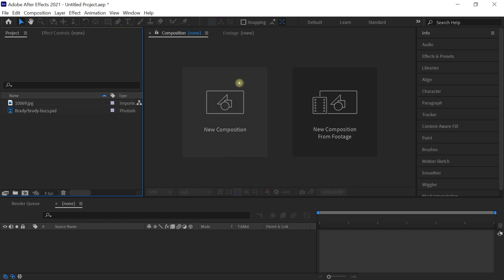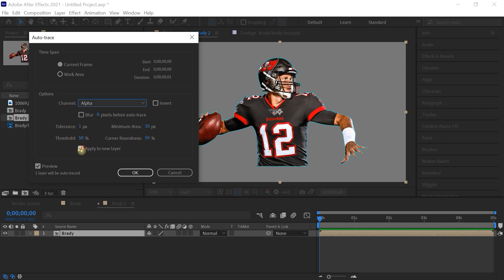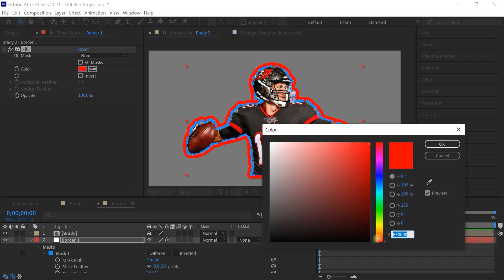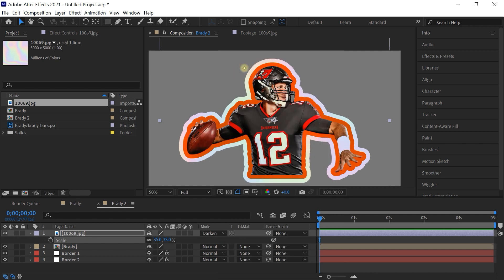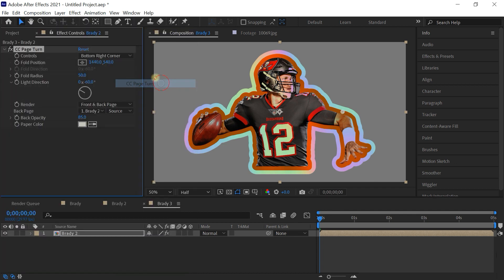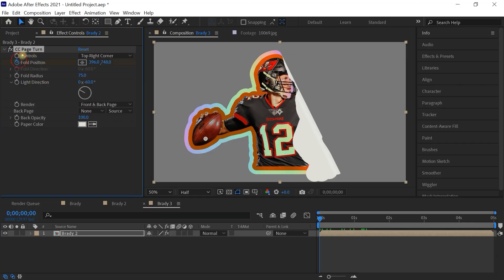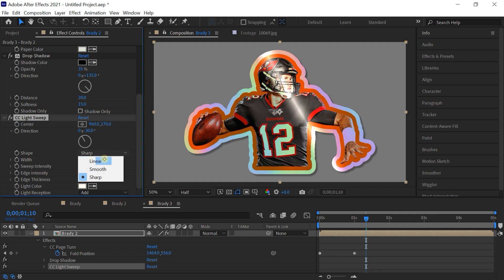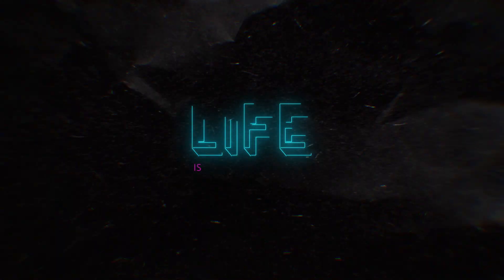Create this Sticker Effect!!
Sticker effect made easy, step by step in Adobe After Effects.